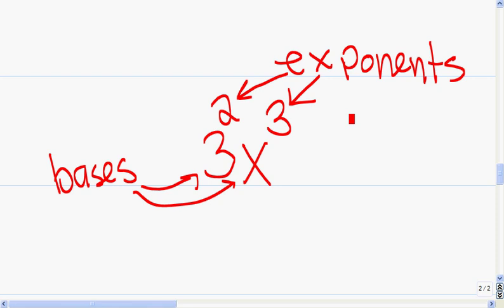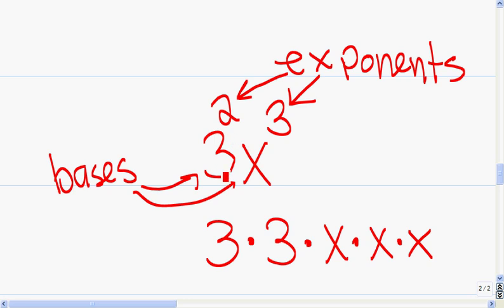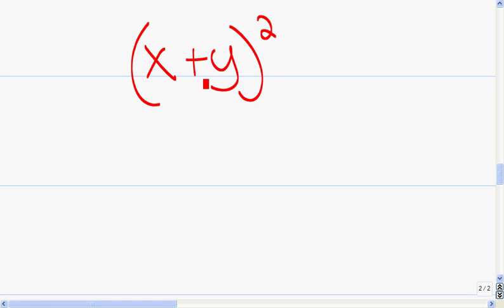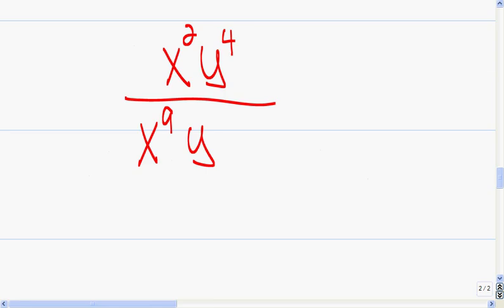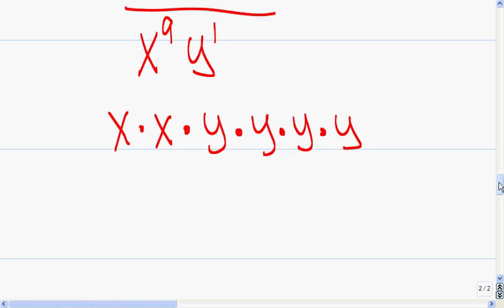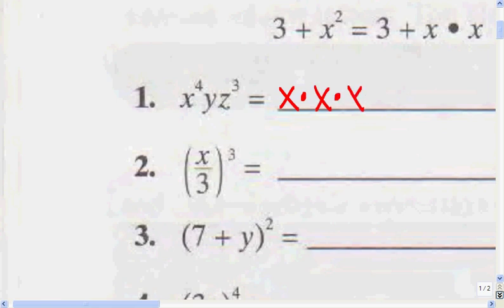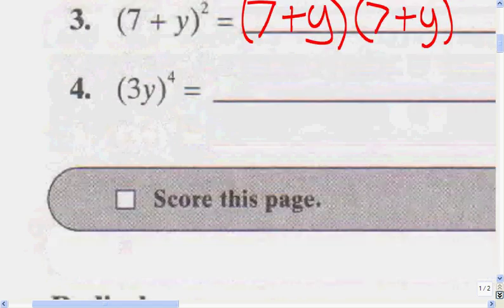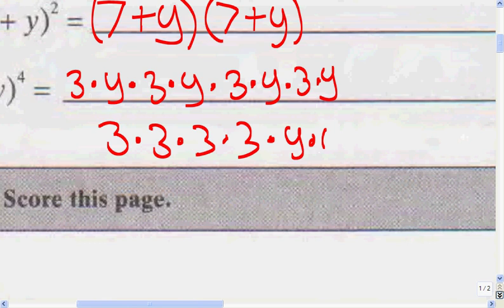Algebra 1 1097 pg 7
Exponents explained